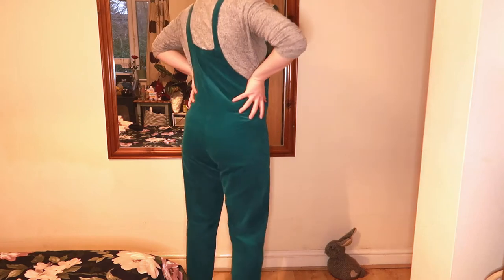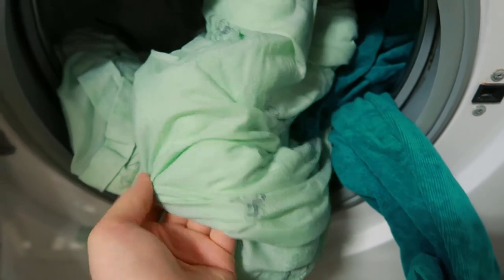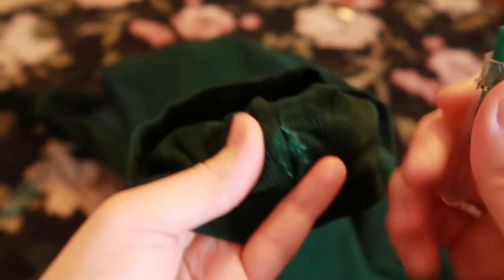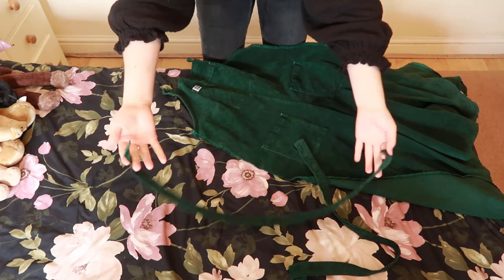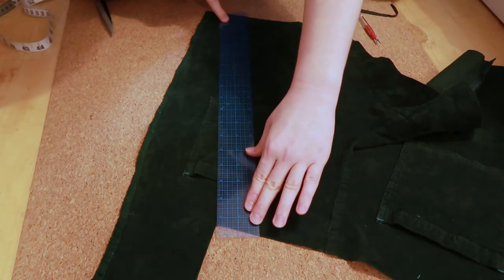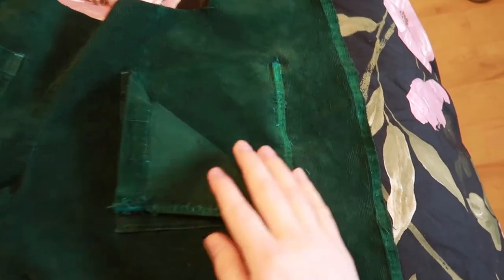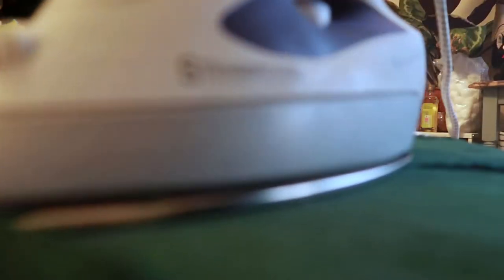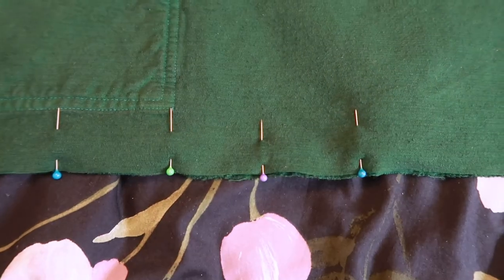Turning my dungarees into a pinafore || Upcycled Fashion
Enjoy guilt-free new clothing with upcycling, or follow the trials and tribulations as I try to do so!

Have fun!
xx